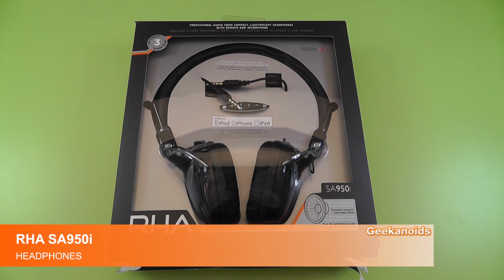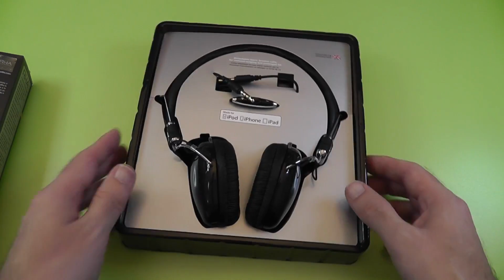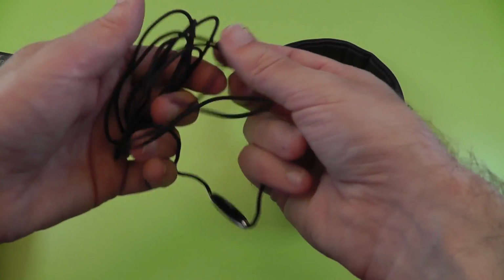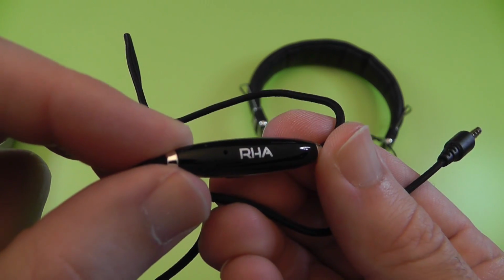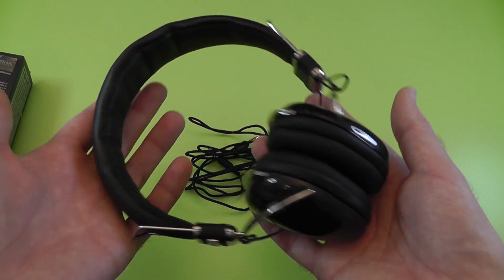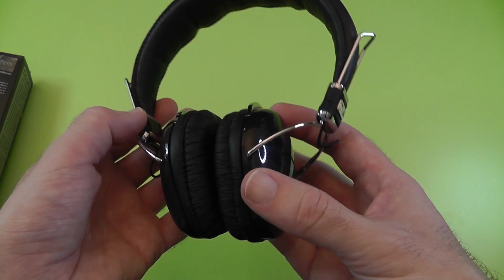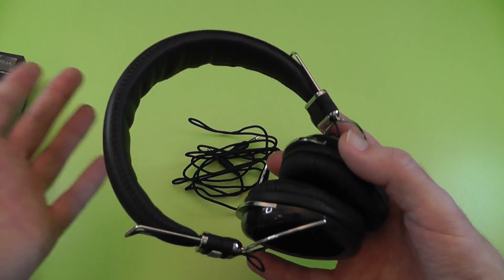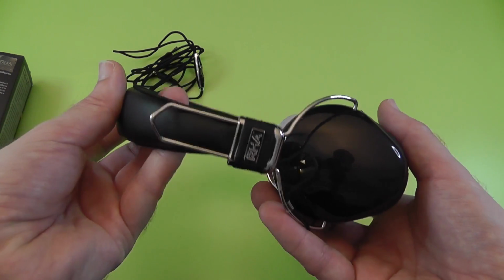RHA SA950i Heaphones Review | Geekanoids New Product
RHA SA950i Heaphones Review | Geekanoids New Product ... check out these Scotland designed & manufactured headphones, offering up some lovely audio reproduction in a very sleek package.